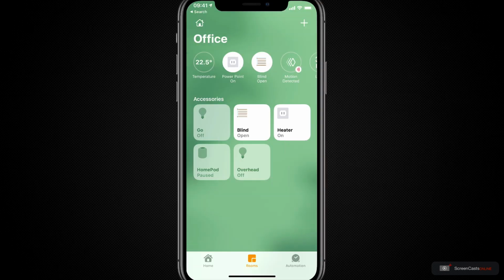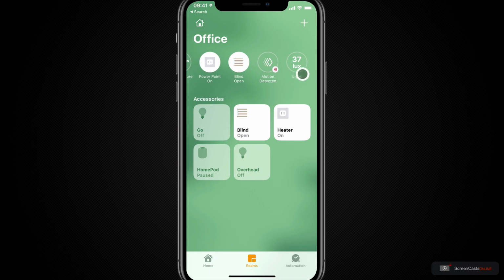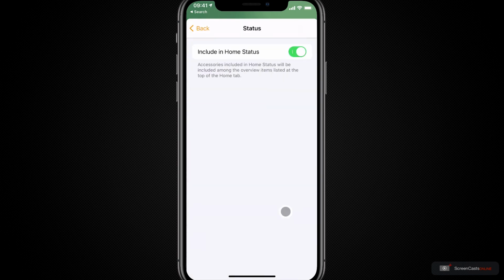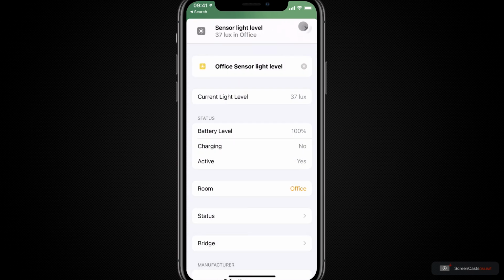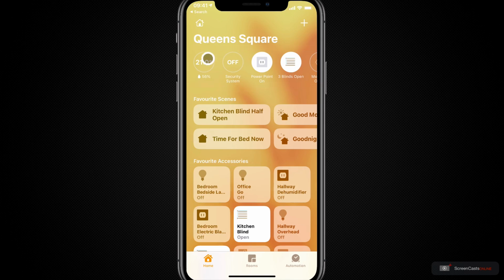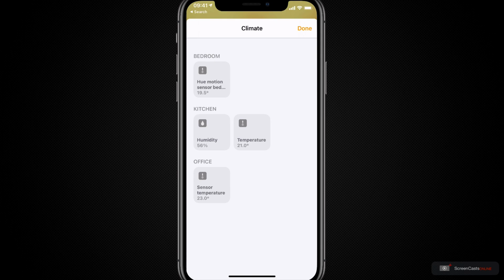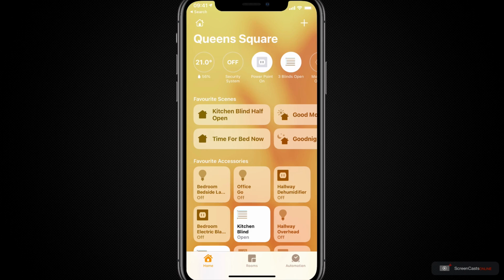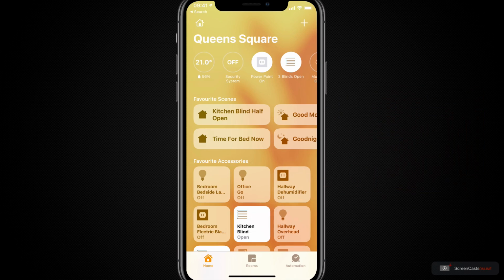SCOM0990 - Tip - Home in iOS 14 - Preview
This is a short preview of a full ScreenCastsOnline video tutorial. for a free 7-day membership. - In this tip show, Rosemary shows you the changes brought to the Home app on iOS 14. Automating your HomeKit-friendly devices has become a lot smoother, with more useful options to make your smart home, well, a lot smarter.